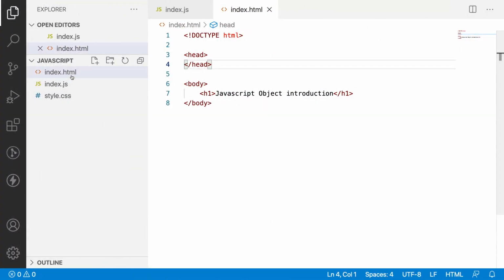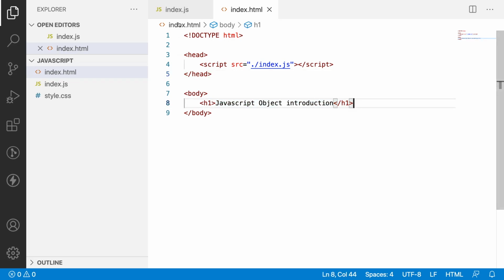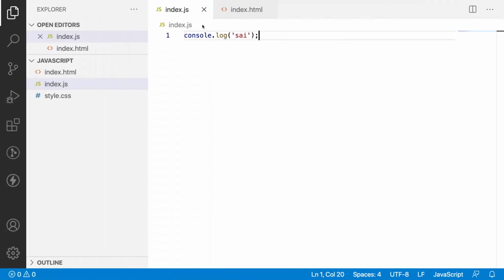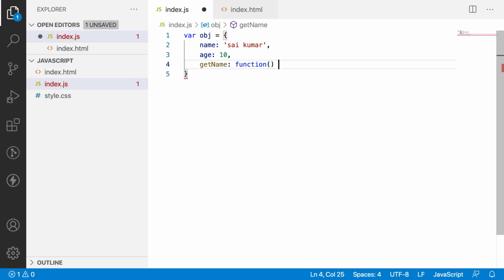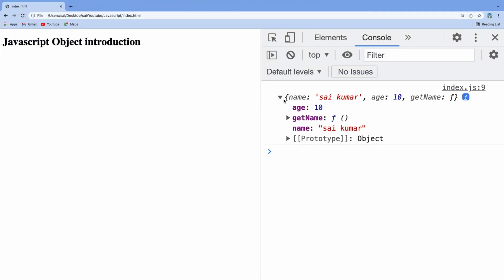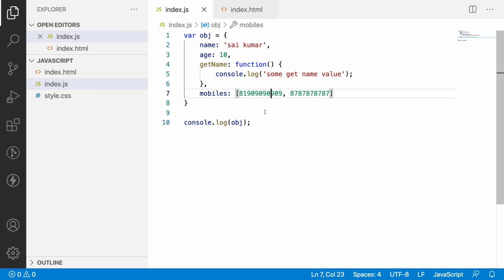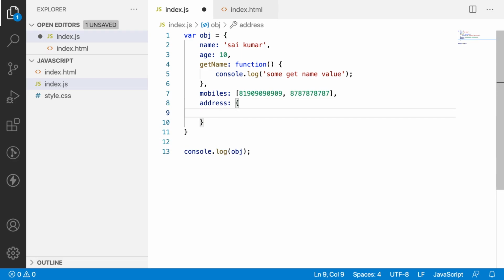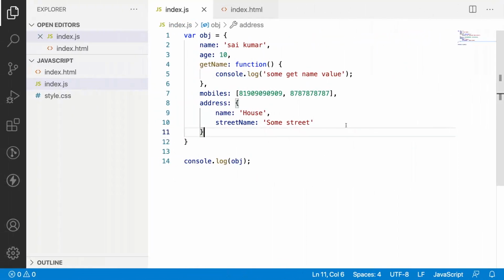Javascript Objects | Objects introduction | Part-1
In this video you will learn about Javascript objects introduction.